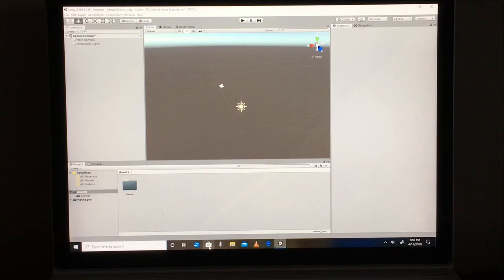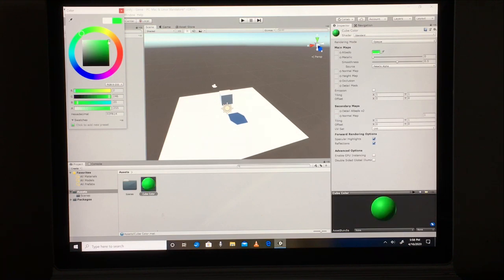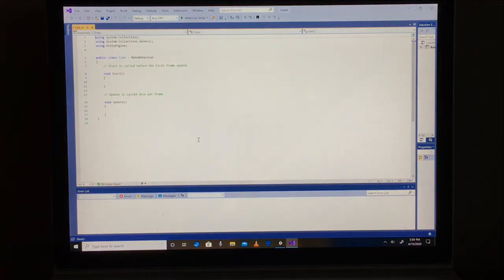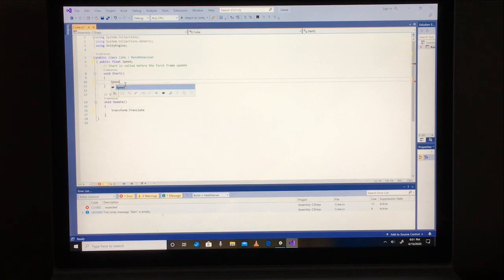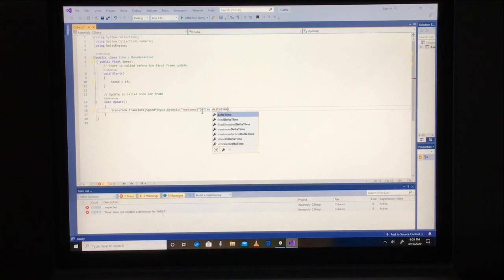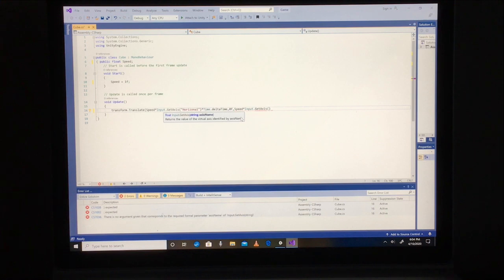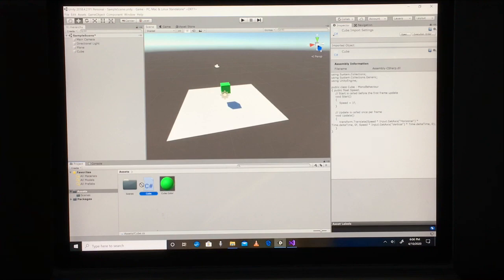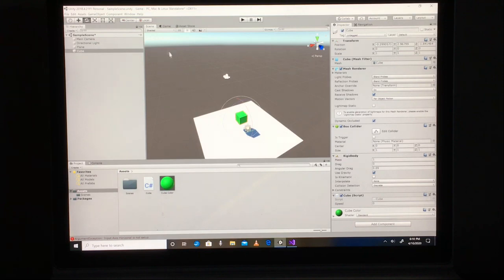Unity basic movement using W A S D and arrow keys #1 Comment replies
Heys everyone! Today we will have our first episode of unity as well as replying to you guys!